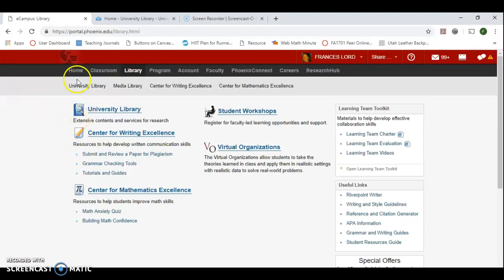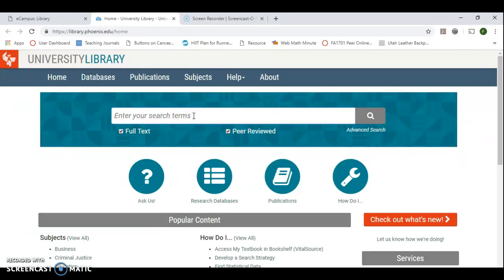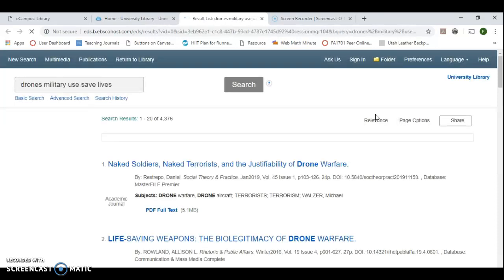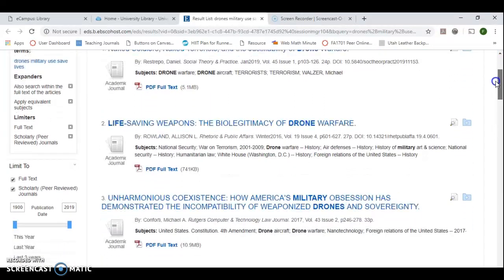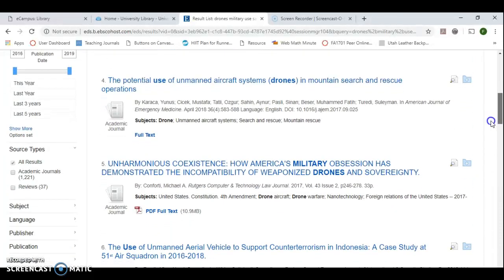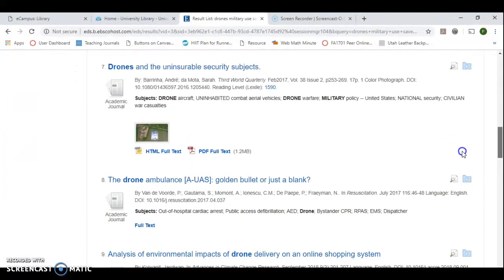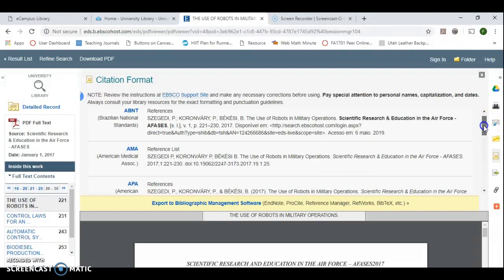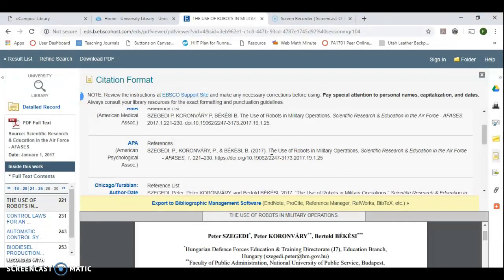Searching in the UoP Library